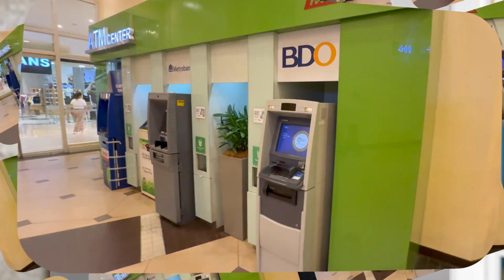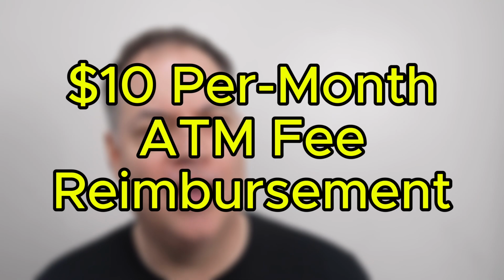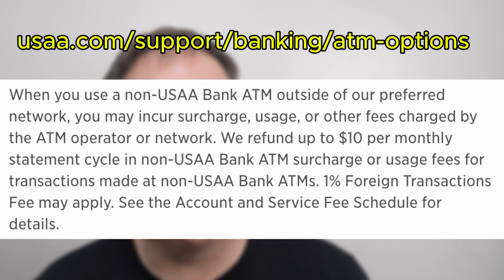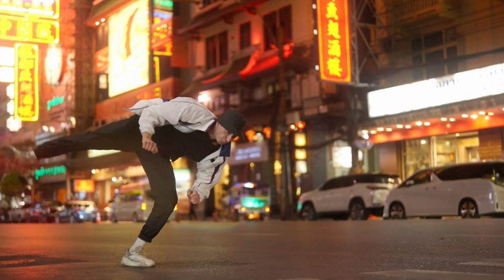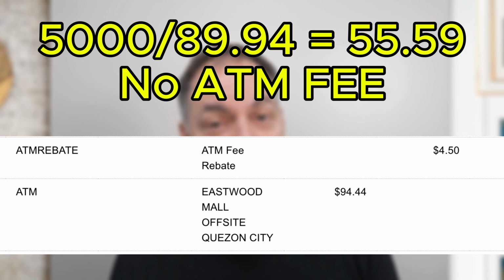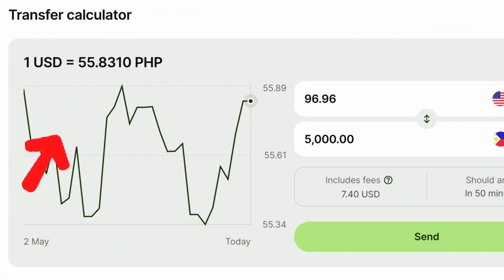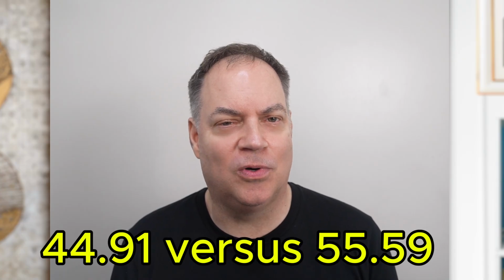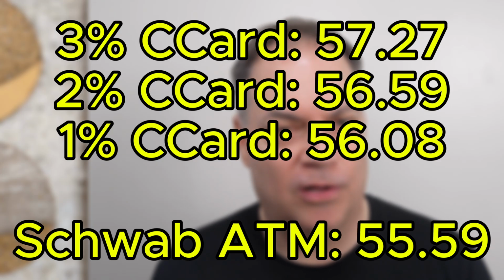Philippines Tutorial: The Best U.S. Dollars Bank Account to Philippines ATM Exchange Rate (Schwab)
I am an American expat in the Philippines. My relationship with the Philippines dates back nearly forty years.

Access your U.S. bank, Schwab, for a 0.3% (not 3%, 0.3%) exchange rate. Schwab will rebate all your ATM fees. How does Schwab’s excellent rate compare to Wise or credit cards? This is the best exchange for getting cash in the Philippines.